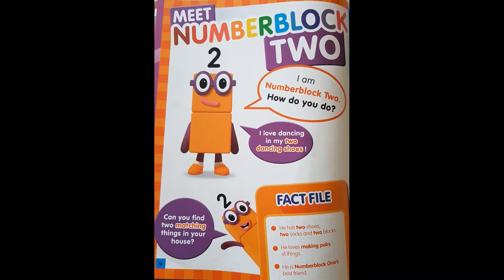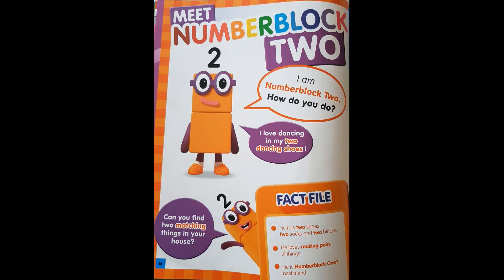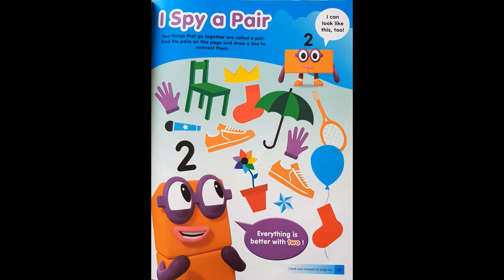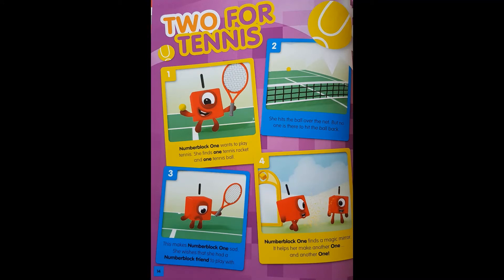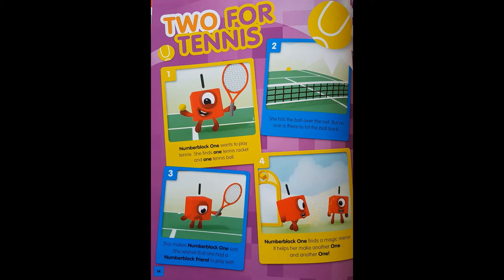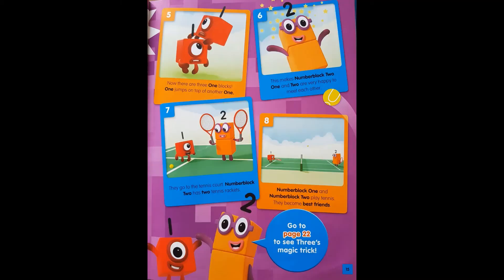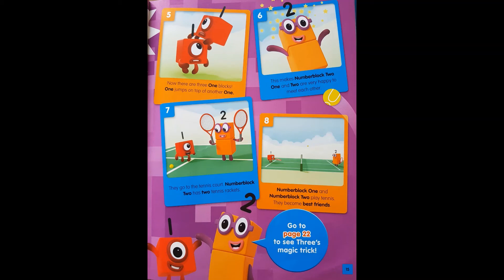NUMBER BLOCKS "MEET NUMBER BLOCK 2" .Children's story read aloud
Read aloud  story with number block 1.
Learn about number 2.

If you are the publisher please send a friendly email and I will take the video down.
I am just try to  share my love for reading.
More interesting stories are coming every week.